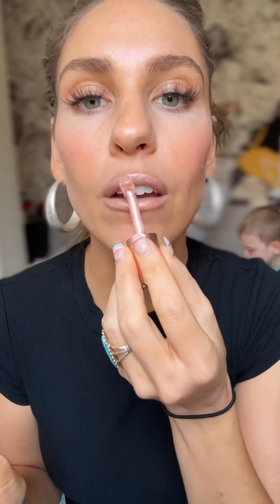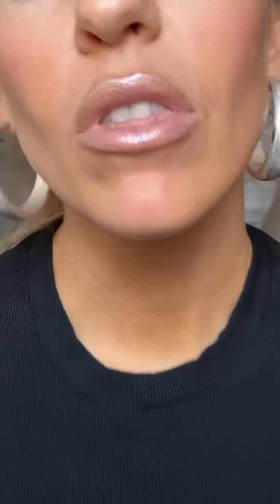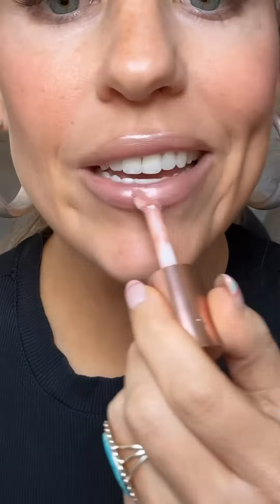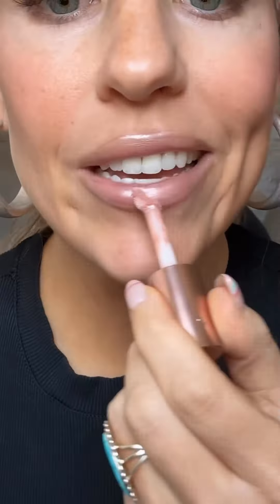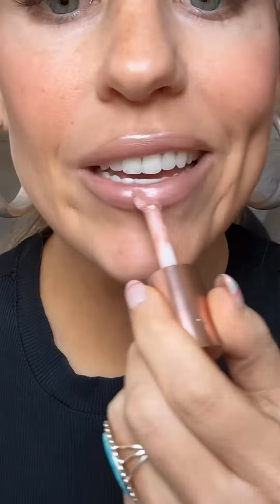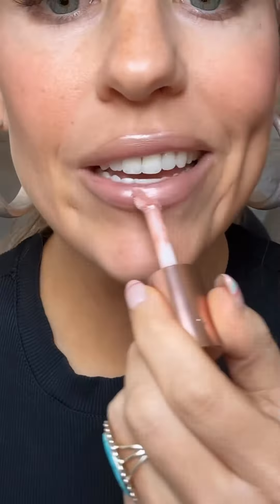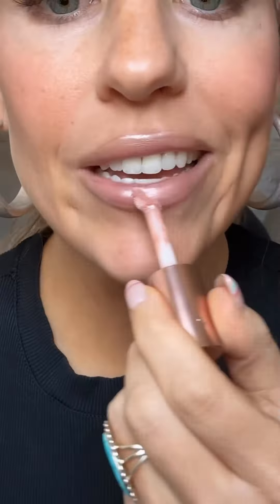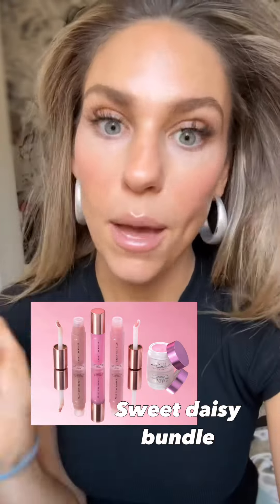The Lip Combo That Broke My DMs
The lip combos that nearly broke my DM’s and comments hahaha yall are so good and notice if I change anything!! And trust me I’ve been dying to share these and I checked their site like fifty times this weekend.

This is the lip combo that practically broke my DM’s this weekend 😂

I love the colors Bon Bon, Daisette, and Candy Sky.

I am using the “Light” shade in the lip liner

And the color Pleasured in the blush/lip cream

Lawless is offering a discount on their 3 glossed + mask right now, and I linked it below!!